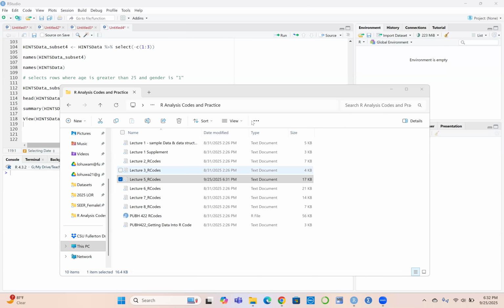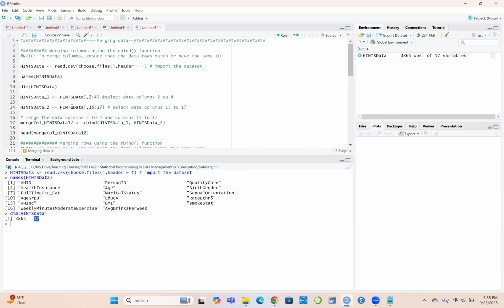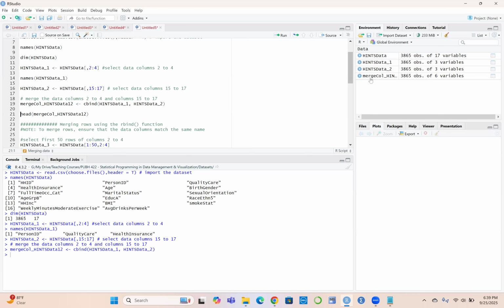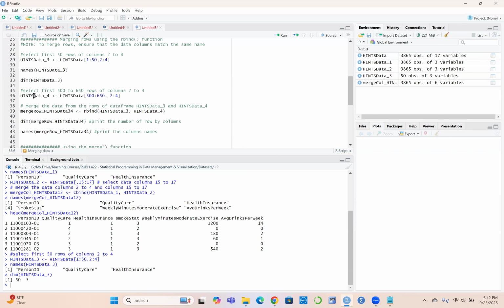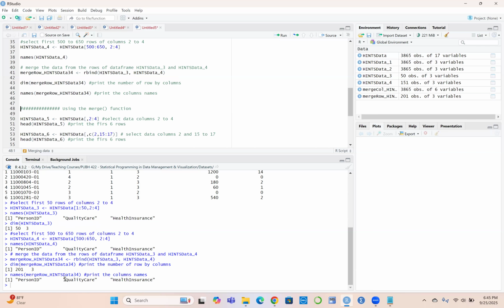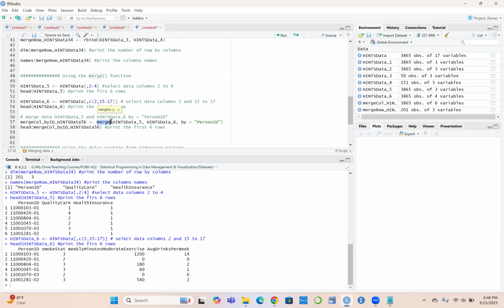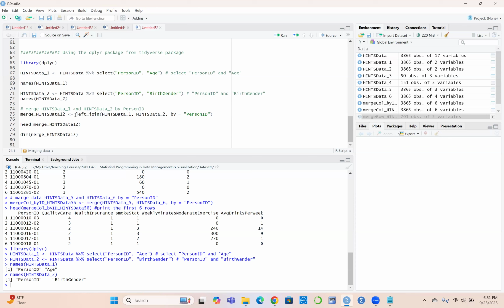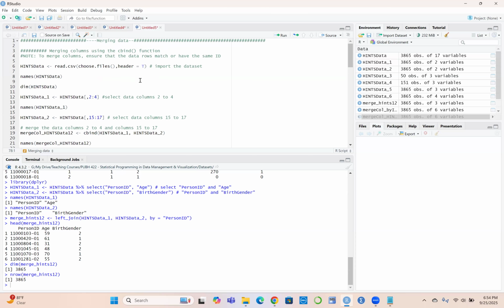Data Wrangling: Merging data in R